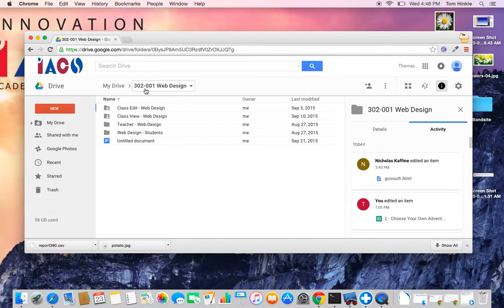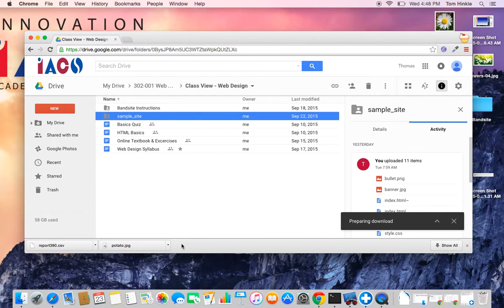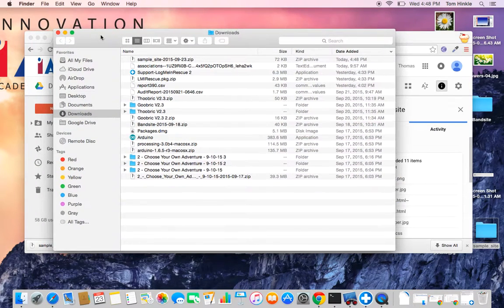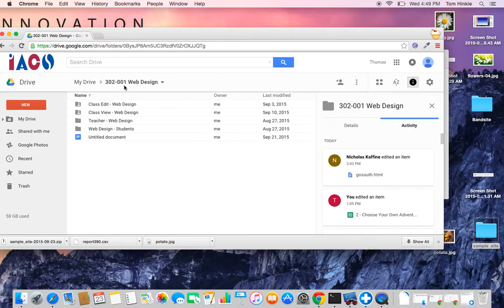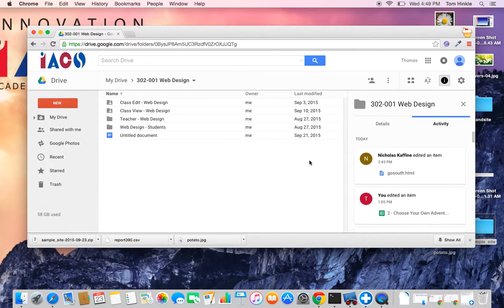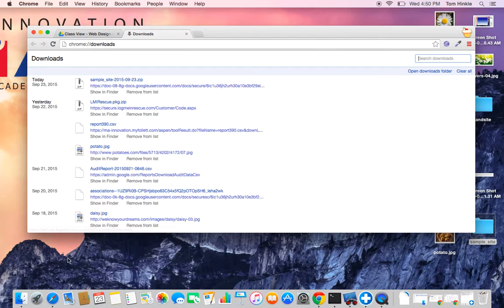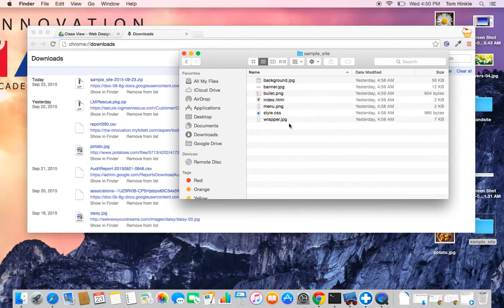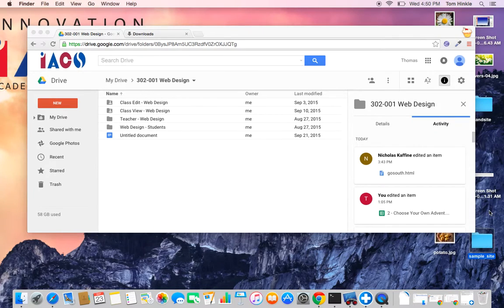Downloading Site to Desktop from Drive